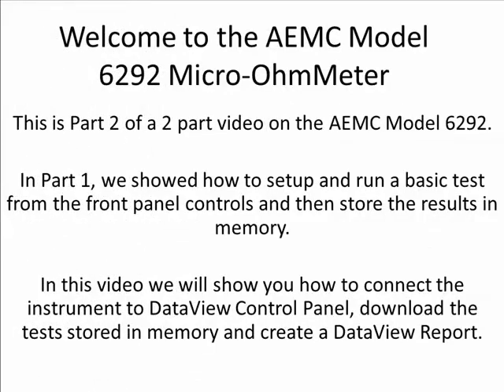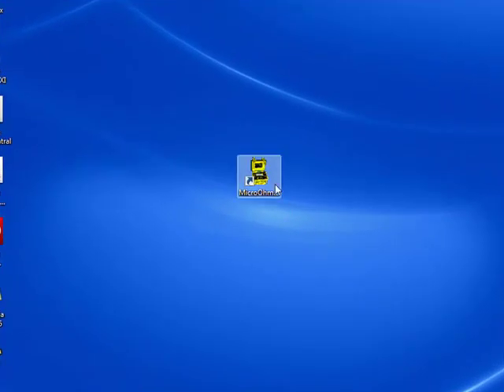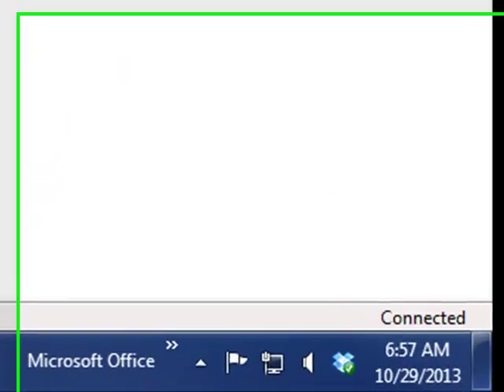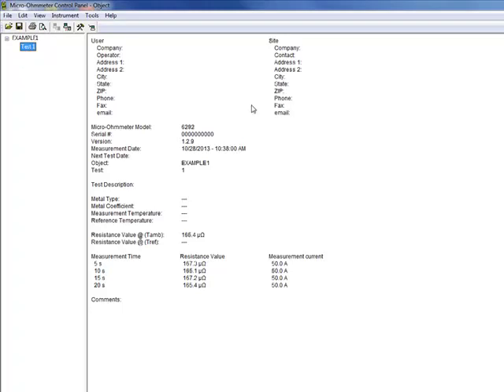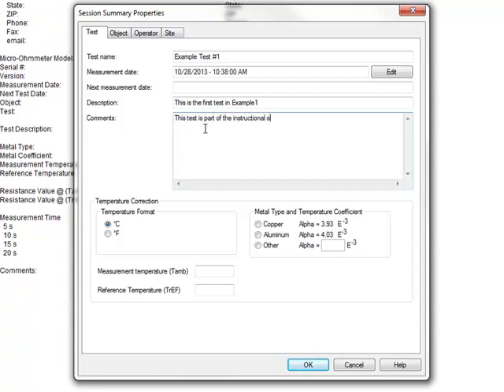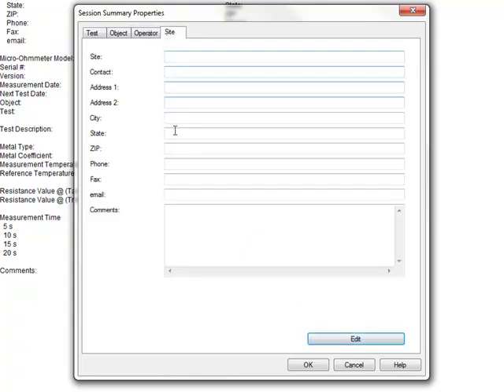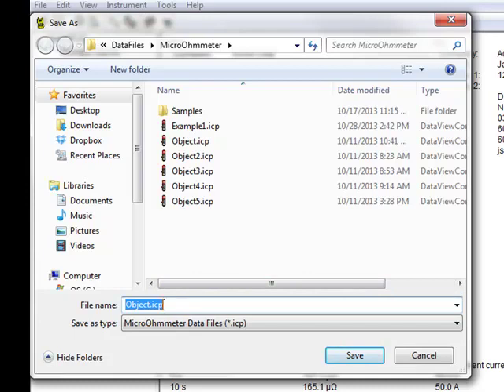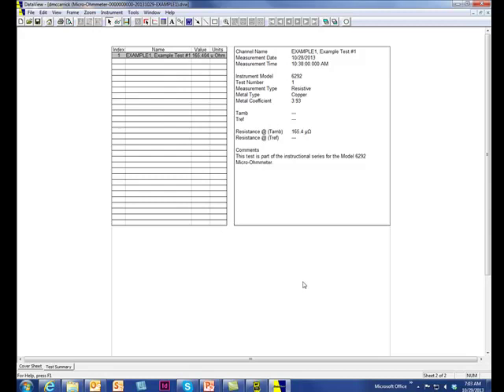AEMC® - 6292 Micro-Ohmmeter - Part 2 - Downloading Tests Using DataView® And Creating Reports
This is Part 2 of a 2-part video on the model 6292 Micro-Ohmmeter.  Part 1 showed how to setup and take a measurement and store the results in internal memory.  Part 2 will show how to connect to DataView® and download stored tests.  We then create a DataView® report using these measurements.

The high-current Micro-ohmmeter Model 6292 is a portable, microprocessor-controlled instrument. It incorporates optimized filters and protection for measurements in electrical substations. The Model 6292 can be used to accurately measure very low contact resistances on high voltage circuit-breakers and switches, busbars, etc., with test currents up to 200A. It employs the 4 terminal-method Kelvin principle to eliminate errors caused by test leads and their contact resistances.

Measurement accuracy is assured through a state-of-the-art signal amplification system, offset-free with high long-term stability. Resistance readings are shown in the alphanumeric display with up to 4½ digit resolution. It allows measurement of resistances up to 1Ω with resolution as low as 0.1µΩ. Test currents may be adjusted by the operator and are displayed on the digital display.

Features
•Perform tests normally or with both sides of the switch gear connected to the ground
•Four languages available through user selection
•Cooling system to improve the number of sequential tests that can be performed
•Programmable Test Duration to 120 seconds
•Direct viewing of stored tests on the instruments display
•Programmable and manual test current selection
•Accurately measures low contact resistances with test currents up to 200A
•Measures resistances up to 1Ω
•Low resolution of 0.1µΩ
•Large LCD digital display
•Stores up to 8000 test results
•USB communication interface
•Direct printout using DataView® software and a PC
•Rugged, light-weight and water-resistant case

 Applications
•Test switchgear contact resistance
•Test circuit breaker contact resistance
•Test air frame bonding
•Test rail bonding
•Test pipeline bonding